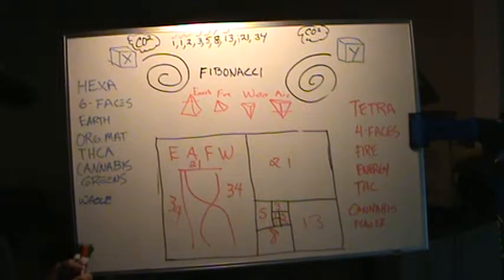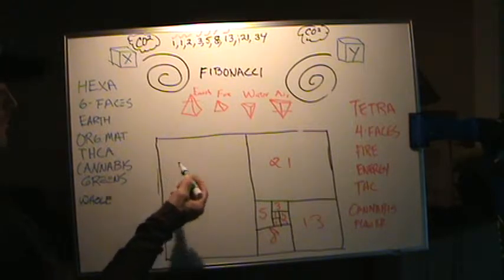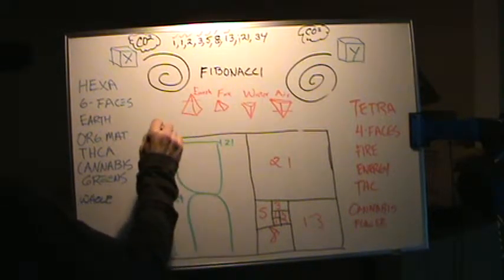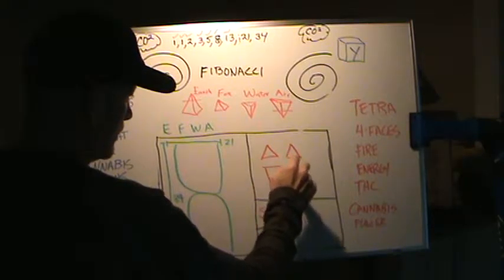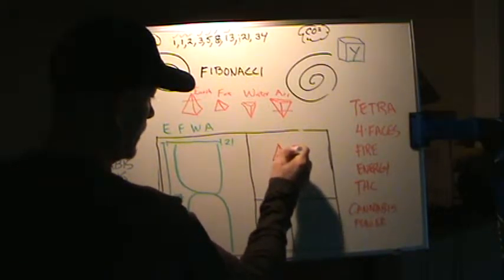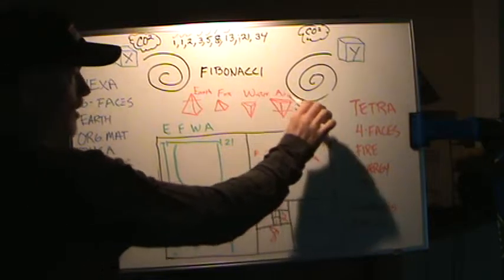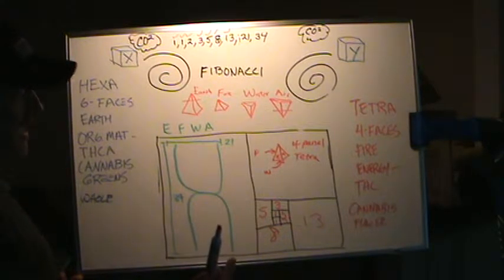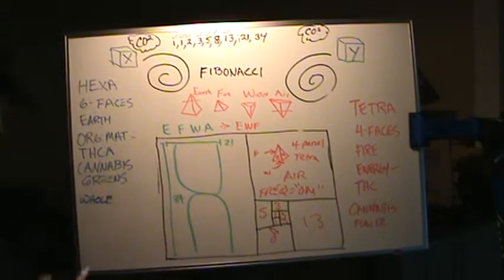Platonic Diet / Cannabinetics / Tree of Life / Alchempy - 4 of 5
Validating that Cannabis is the Tree of Life, Platonic Diet™ is the Elixir of the Tree of Life, and Cannabinetics explains it all through Platonic Math™ with the Platonic Cipher™.